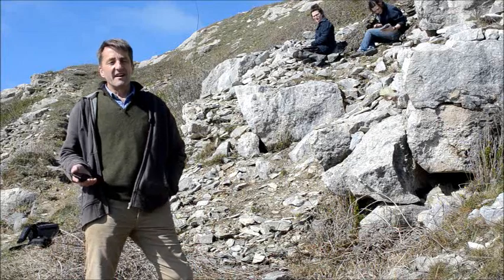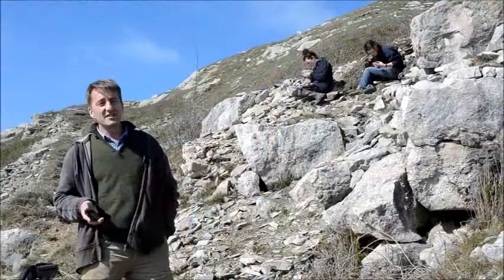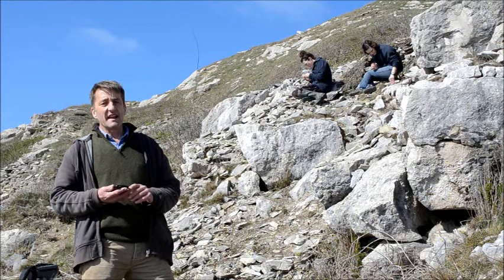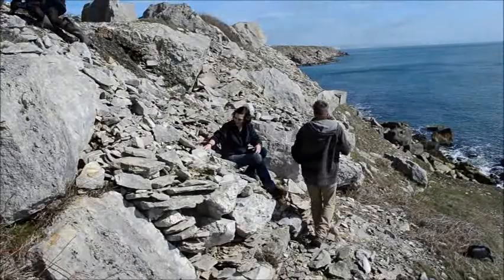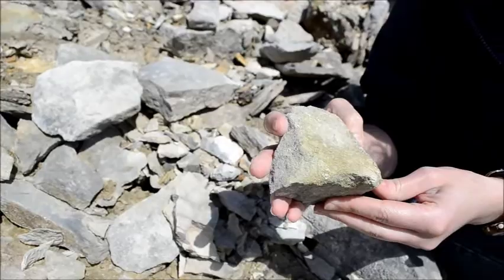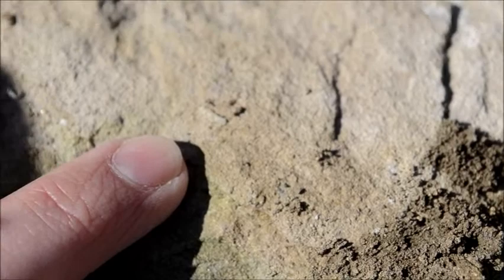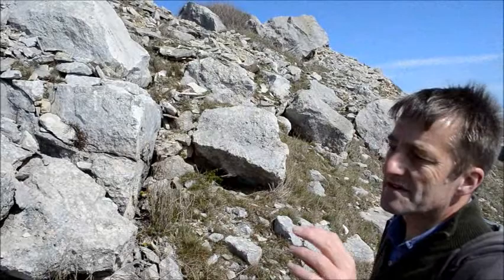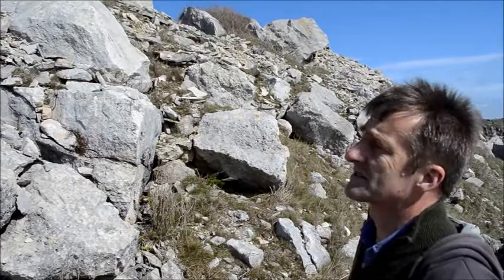Butterfly Conservation interview with Mark Parsons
An on-site interview with Mark Parsons from Butterfly Conservation discussing the habitat requirements for one of the UK's rarest moths - Eudarcia Richardsoni. The video explores how the Portland Living Landscape Project is helping to secure its habitat into the future.